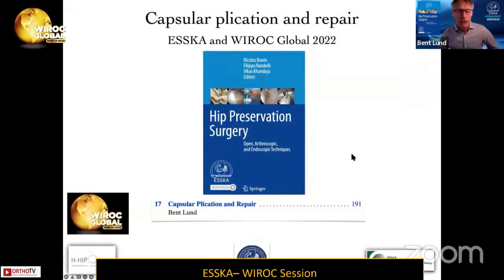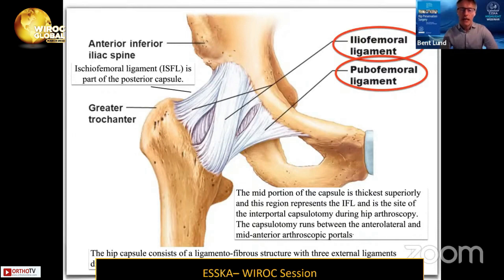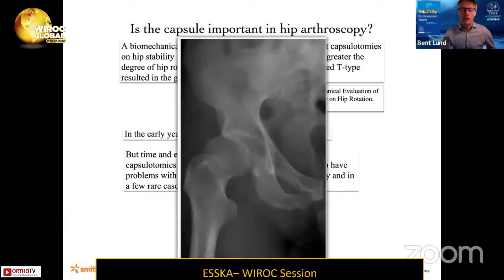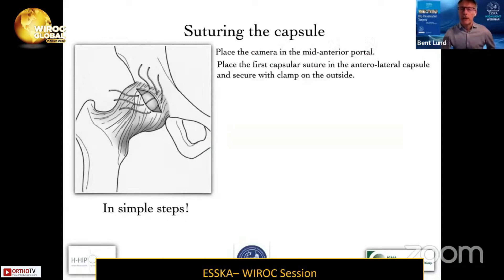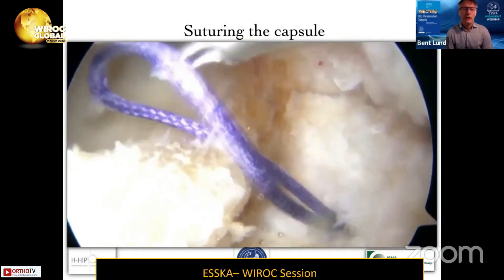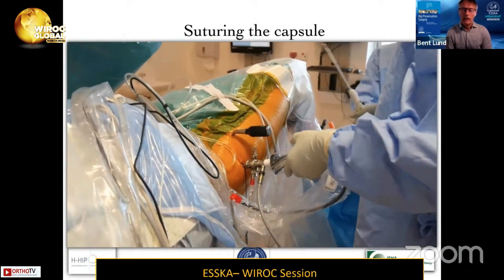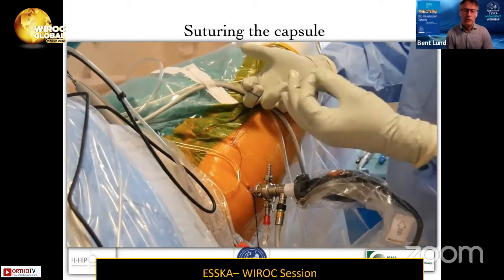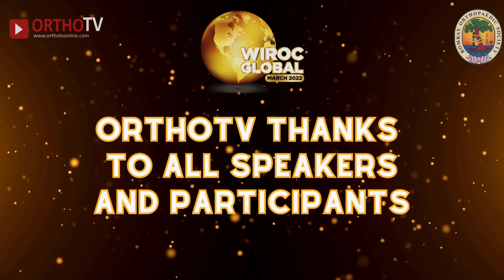Wiroc Global 2022 : Capsular plication and repair